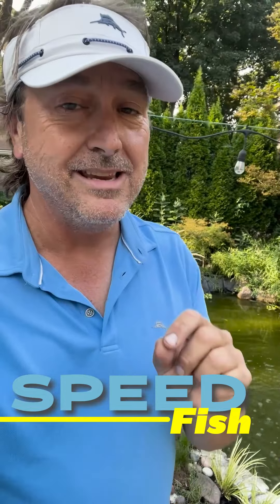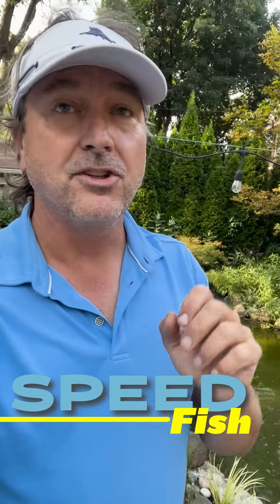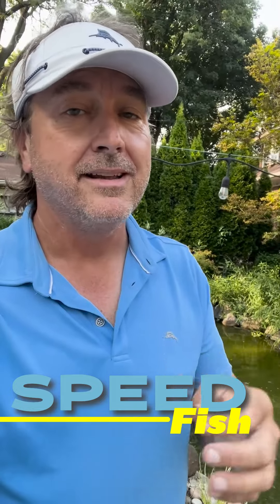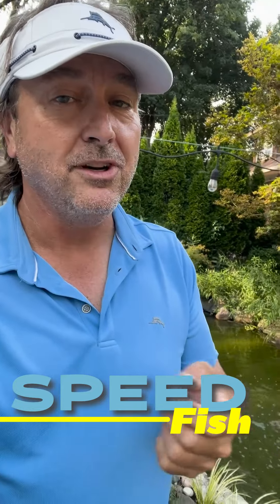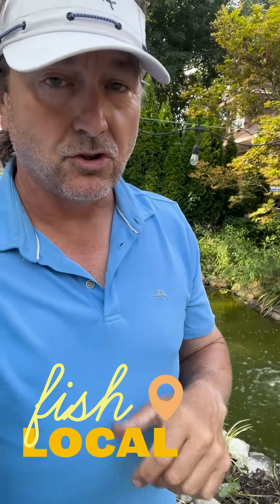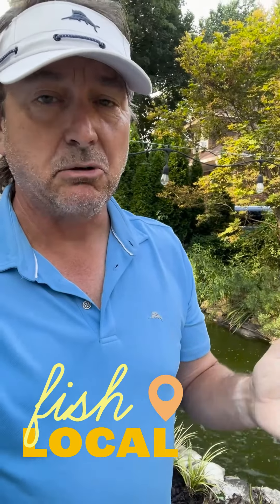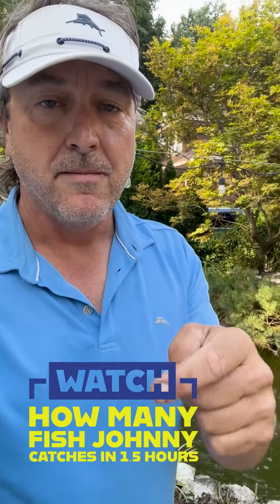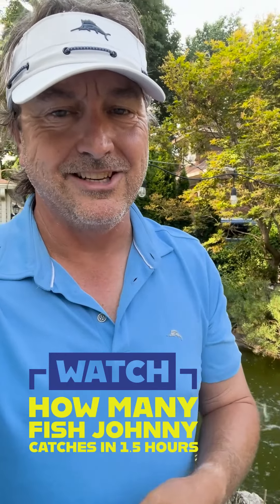Johnny Speed Fishing Chicago Suburbs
Fishing Chicago suburban public pond from shore- Johnny sets up a practice fishing session. A quick trip to the local Chicago are pond will tune up your fishing skills. Guess how many fish Johnny can catch in a 1.5 hour speedFishing practice. Learn a new way to fish from Johnny Wilkins of the USA Fishing Team - a live bait and shore fishing tackle expert - float fishing, pole fishing, speed fishing and fishing around cities.